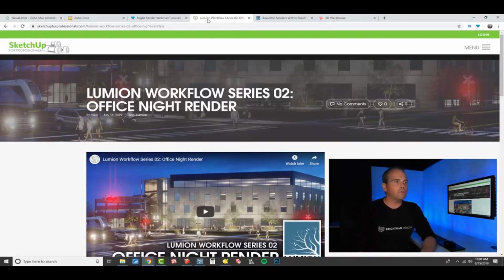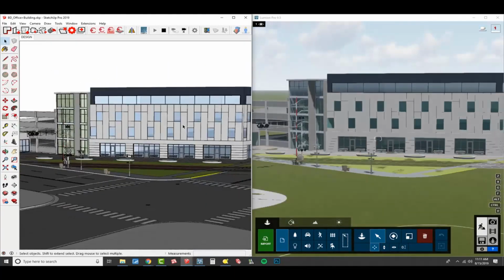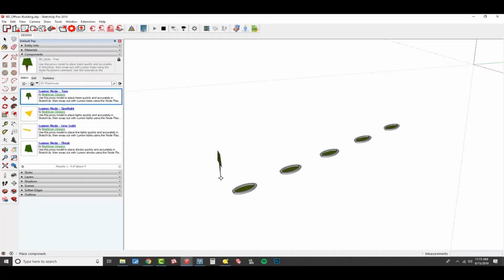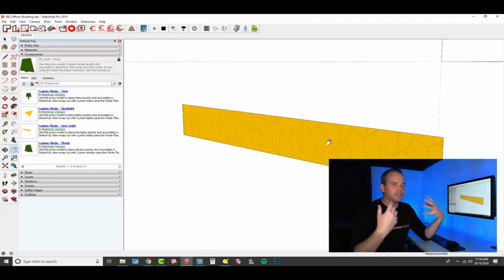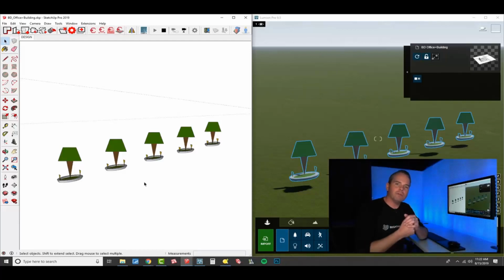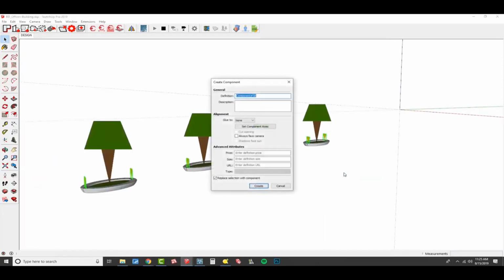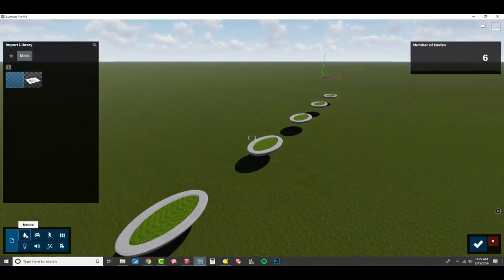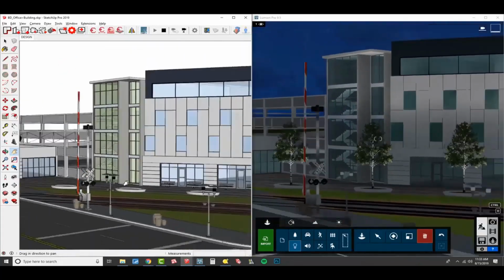Night Rendering Part 1 - Introduction to Nodes | Lumion 9.5 Workflow Series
Over the next couple of days, we'll be breaking down our Lumion 9.5 workflow series webinar about rendering night scenes.

In this video about node placement, you'll learn how to place and use nodes to save you time and ensure that your light and object placements are 100% accurate.